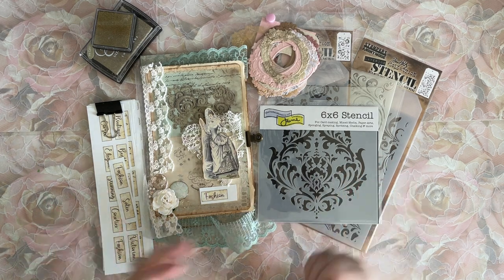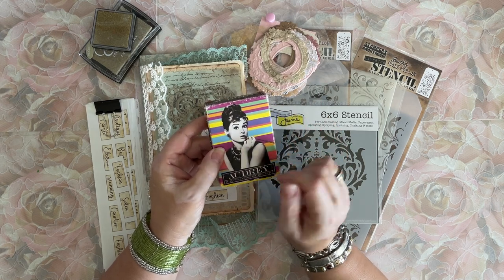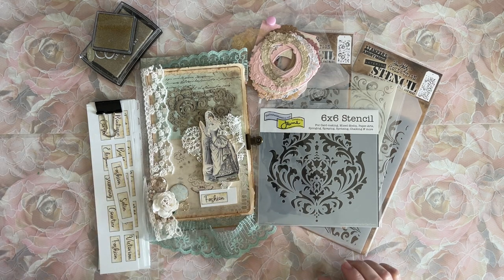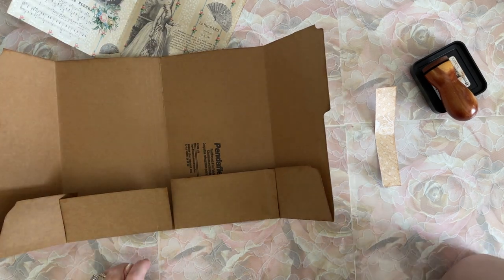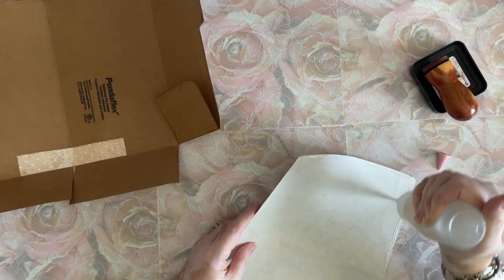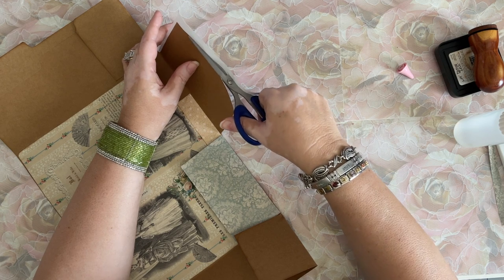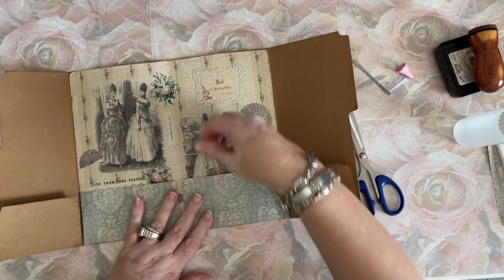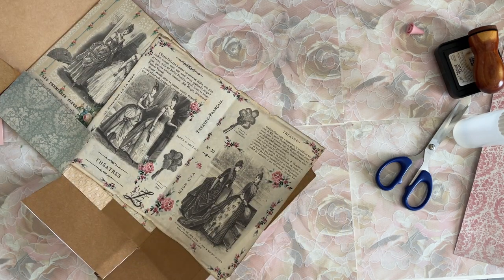Making the cover for the 1800’s Italian/French Fashion Plate Catalog. Part 2- Chat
Today we will be working on the inside & outside cover for our 1800’s catalog. Come on in and lets craft and chat while I work on this fun project. See you soon!  Laurette

You can find me at:

(Vintage paper girl now has 4 digital kits)